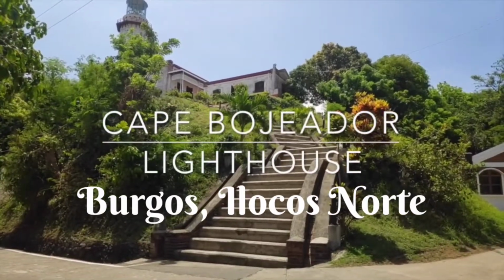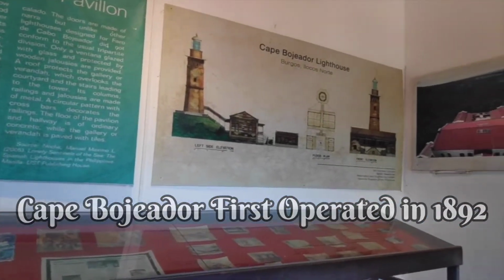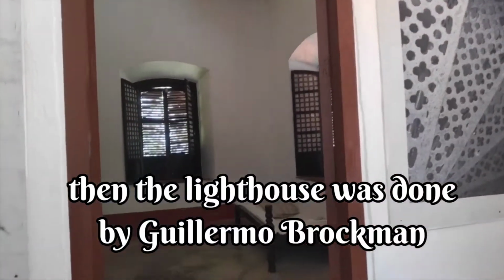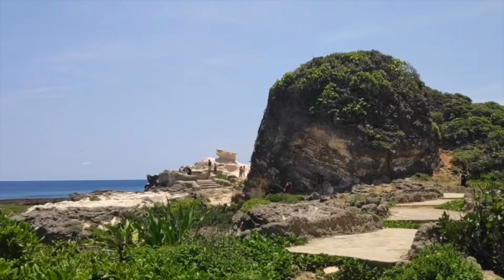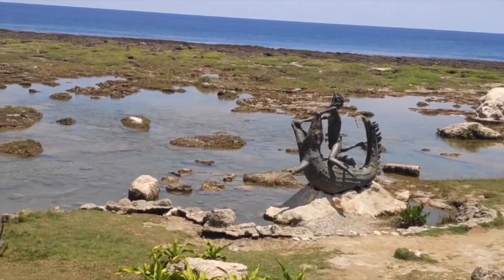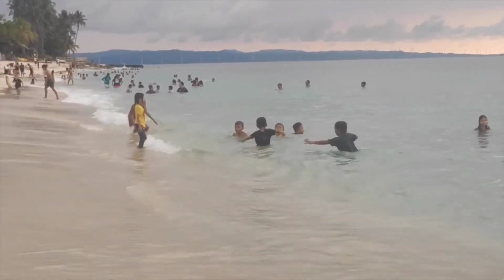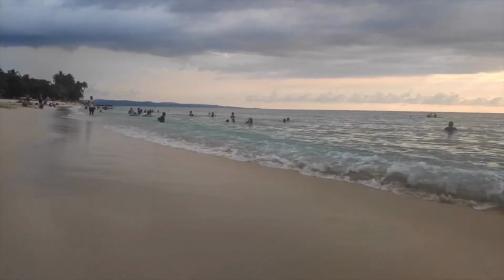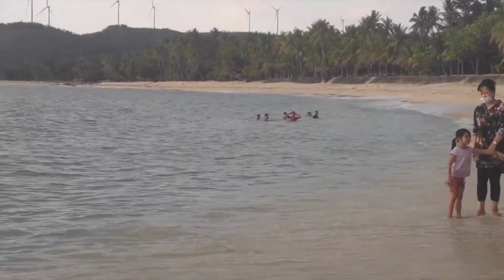Let's Explore Ilocos Norte | Travel Vlog Part 1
Hello and welcome to the first half of our Ilocos  Norte Getaway.

Our first stop is a vintage lighthouse called Cape Bojeador that was built around the time of the Spanish-Colonial period. Second is the  Kapurpurawan rock formation, a  pure white rock solid formation which have been sculpted by different oceanic and weather forces. Also, there's plenty of windmills surrounding them. Lastly, Pagudpod. A popular beach destination in the Ilocos region, it is know for it's white sand beaches  and is usually part of the Ilocos itinerary.